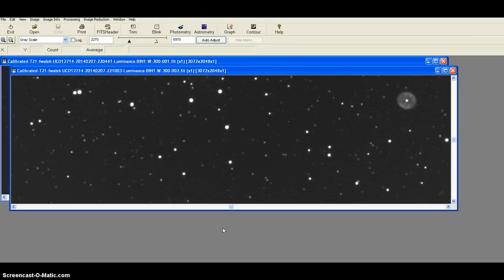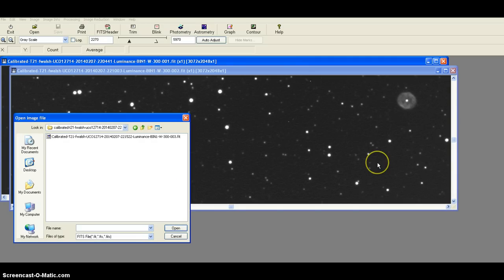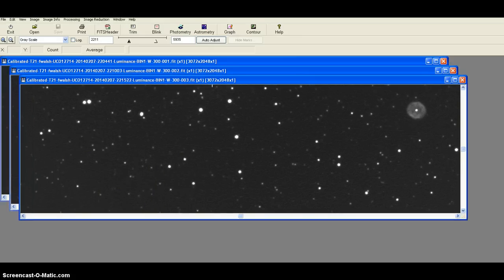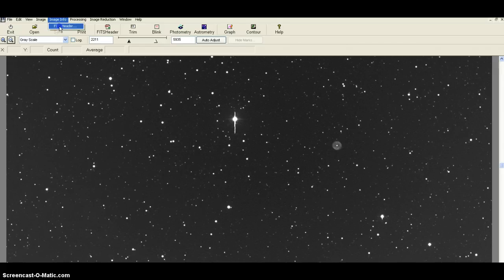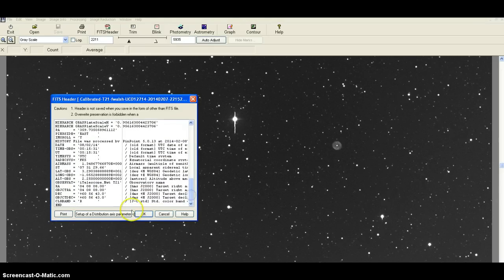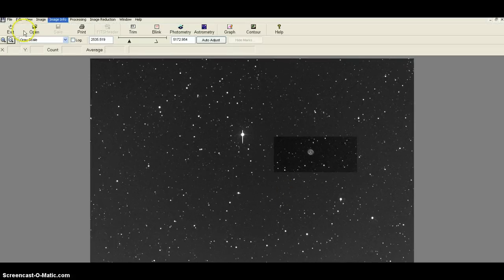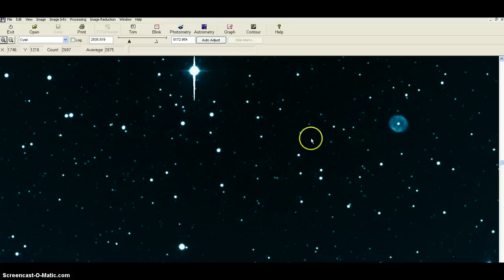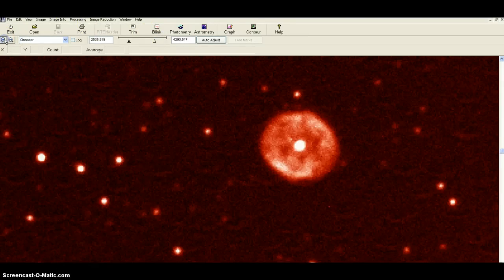Hunting UCO12714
The search for mythical objects has begun anew! Watch how we get the work done so that you don't have to!

NGC 1501 is Planetary Nebula with an irregular disk in the Constellation of Camelopardalis. William Herschel discovered it in 1787. F. Sabbadin (1986, A&AS 64, 579) estimated its distance to be roughly 4,890 light years.

Description of NGC 1501 in
The Deep Sky Field Guide to Uranometria 2000:

Irregular disk.
central star magnitude = 14.45
Alternate name PK 144+6.1

ITelescope.net

We are here to protect the truth, not to purport a knowledge we cannot acquire. If you do not like the work we do, please discontinue your research through our work.

Astrometry.net (Upload your space images to get the details of what you have taken.)

We will be creating 100 sky surveys over the next five years. Each new survey that comes online will cost our group $5,000. Your help can make a difference.